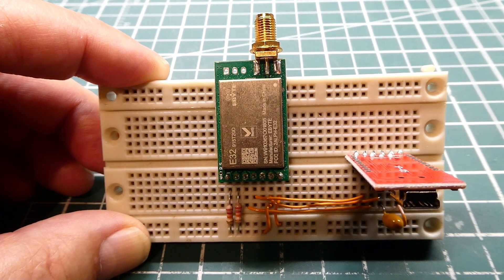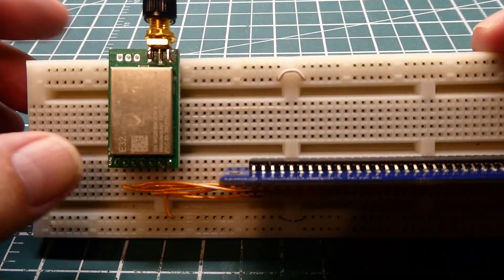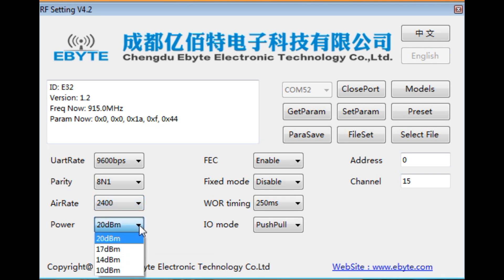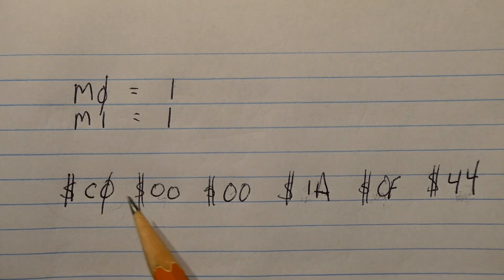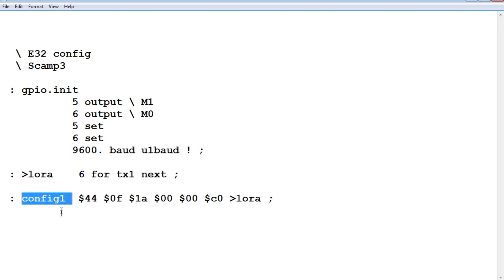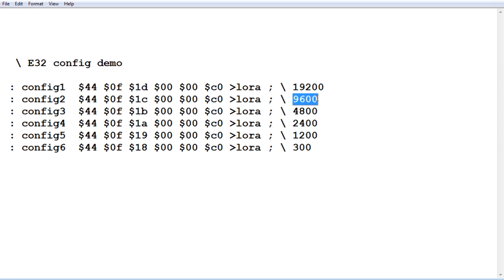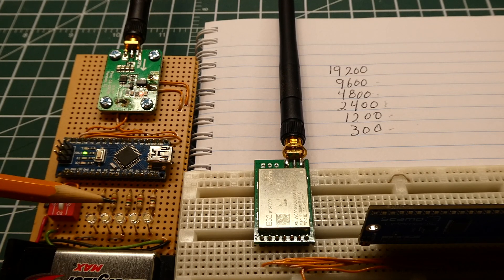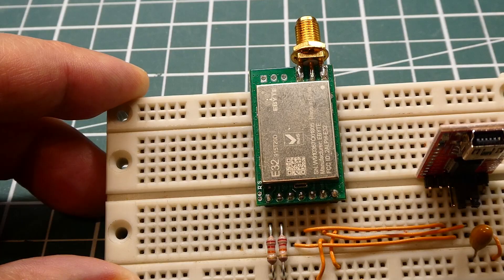Configure E32 LoRa Modules Over Serial Port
This video will describe how to configure the Ebyte E32 series LoRa radio module using the UART on a microcontroller. On power up the microcontroller can configure an off the shelf LoRa module wih a configuration profile compatible with the project.